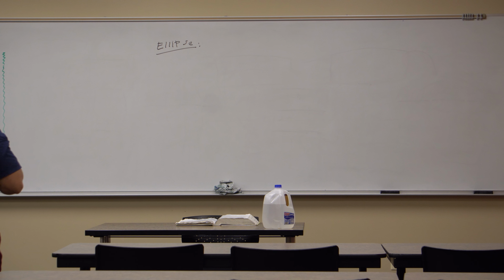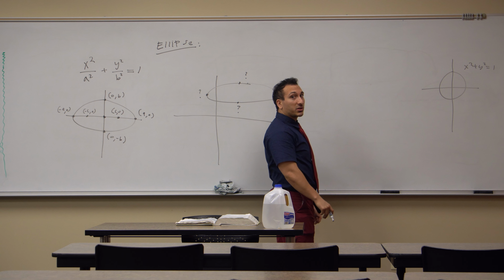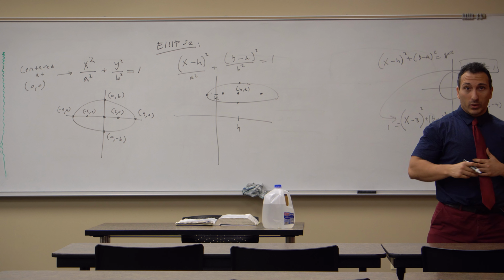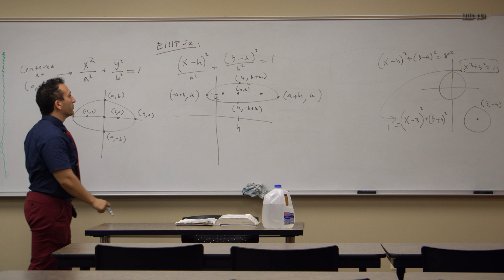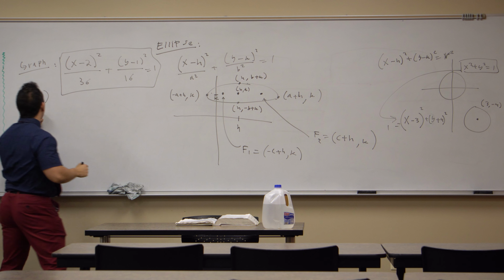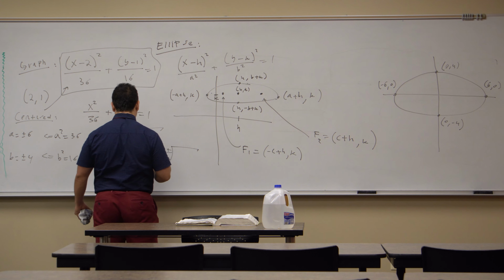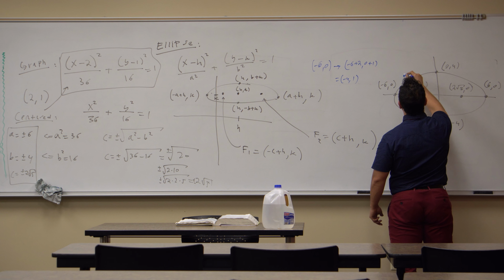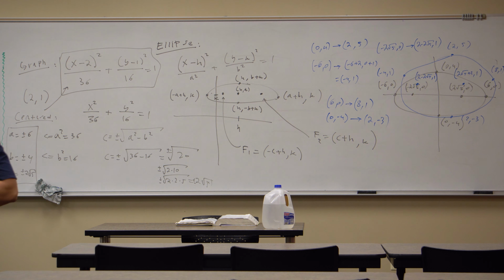TRANSFORMATION OF ELLIPSES PROFESSOR NIAZI